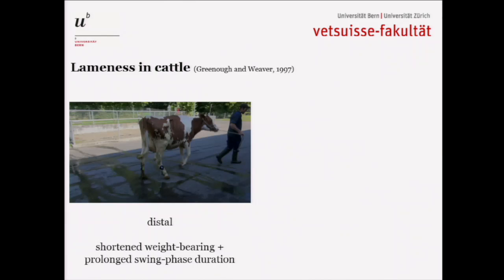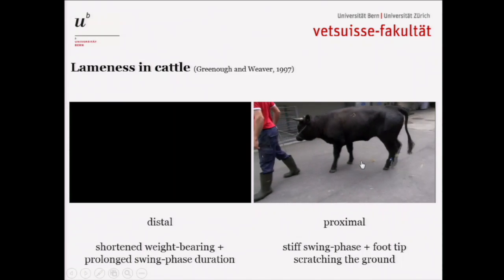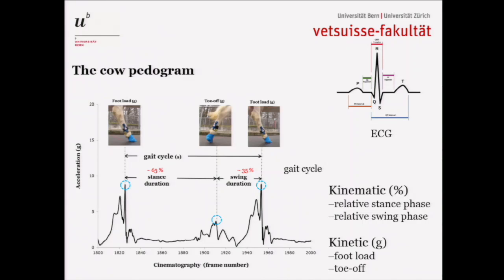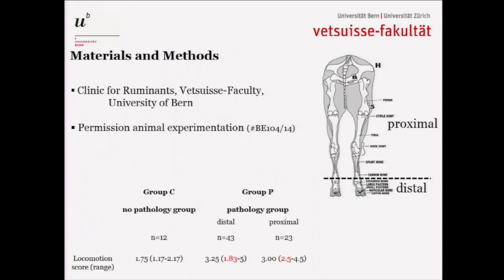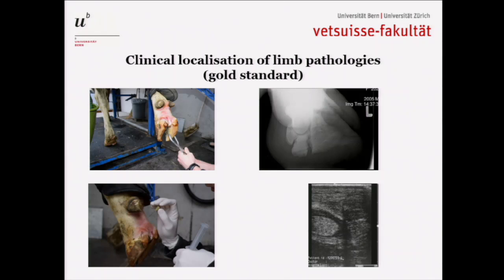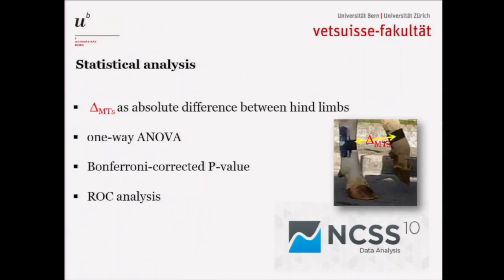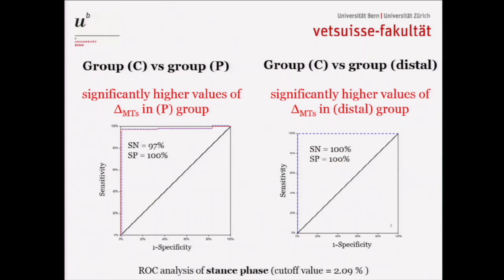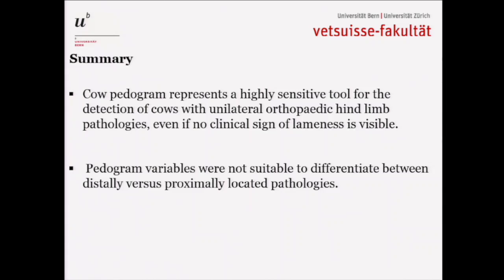Detection of hind limb pathologies in cattle with the aid of the cow pedogram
Maher Alsaaod, Swtzerland